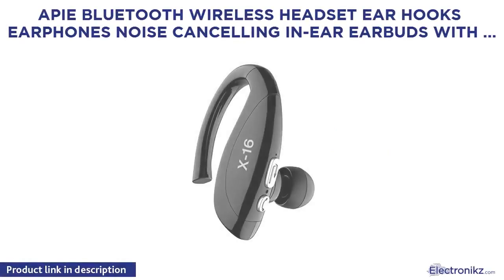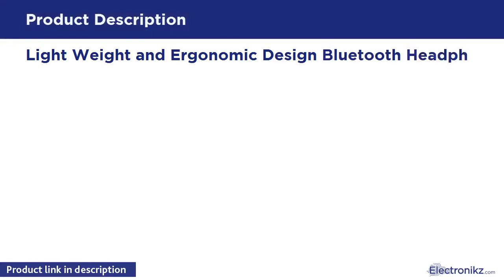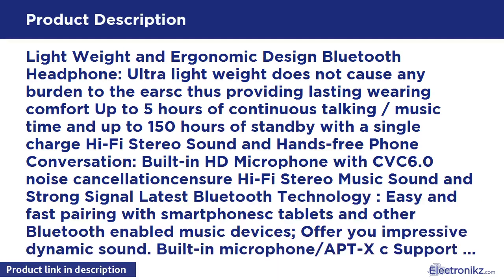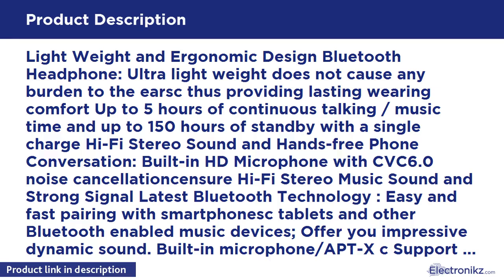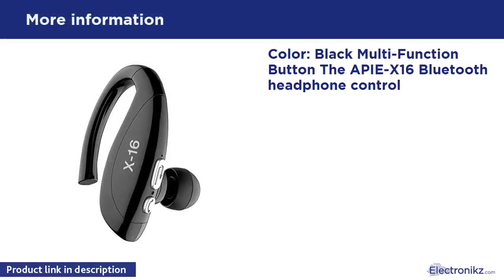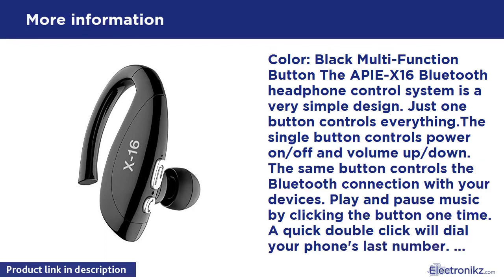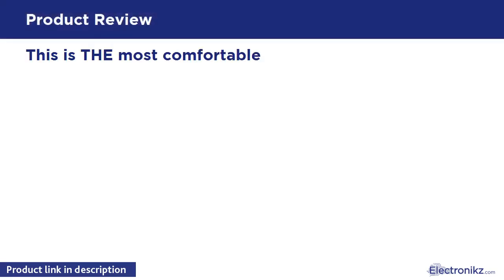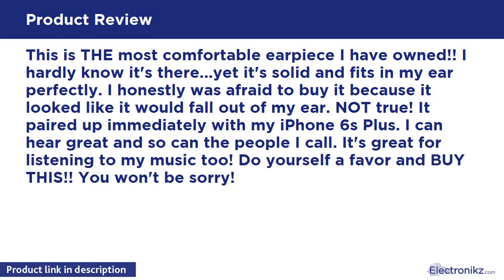Tech Product Review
Color: Black Multi-Function Button The APIE-X16 Bluetooth headphone control system is a very simple design. Just one button controls everything.The single button controls power on/off and volume up/down. The same button controls the Bluetooth connection with your devices. Play and pause music by clicking the button one time. A quick double click will dial your phone's last number. Answer a phone call or decline by sayingc Yes or No into the Microphone.Two clicks changes the volume level in 5 inc

APIE Bluetooth Wireless Headset Ear Hooks Earphone